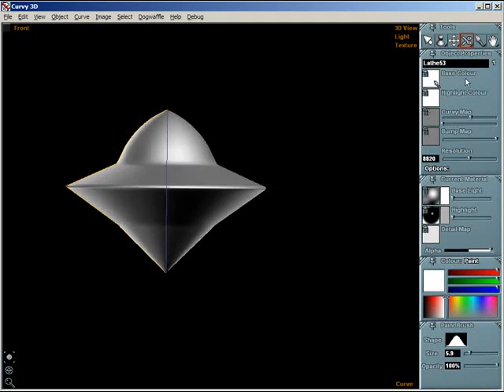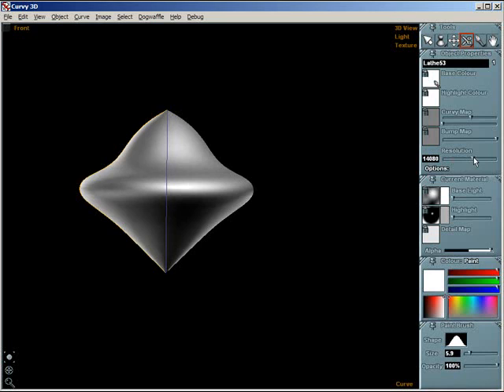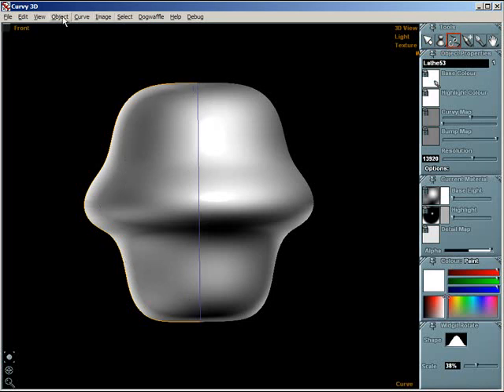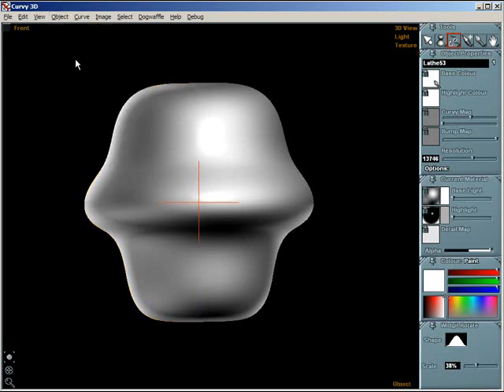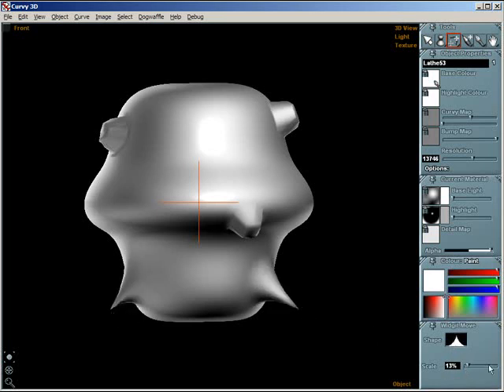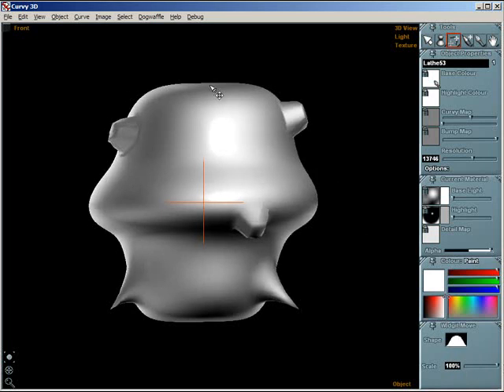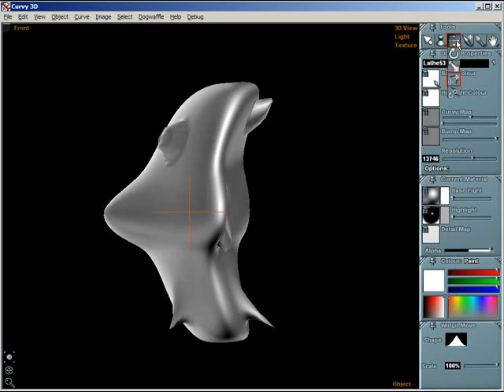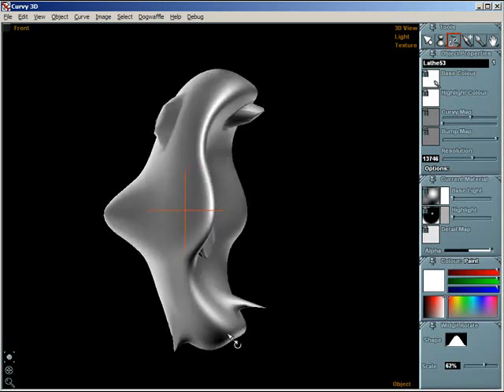Curvy3D Tutorial: Editing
How to adjust and detail Curves and Meshes in Curvy3D Demonstrates curve drawing, widget editing, and mesh distorting tools.